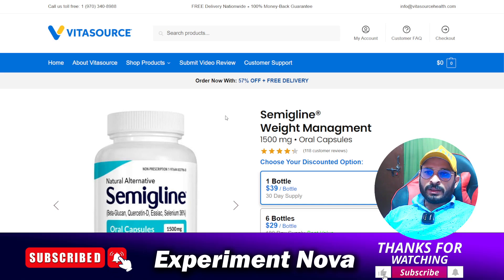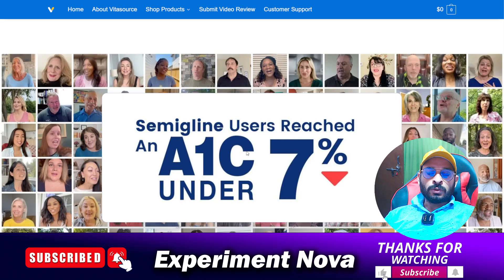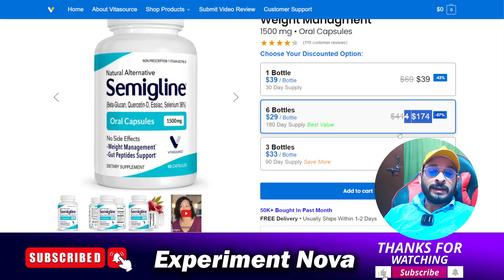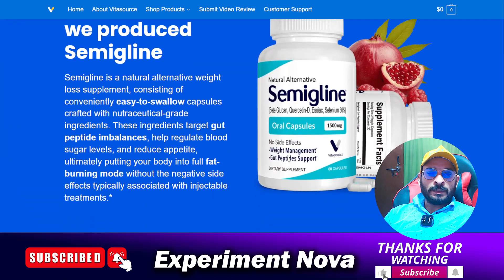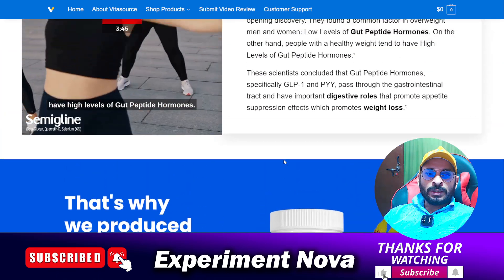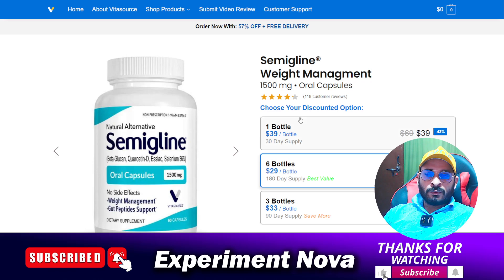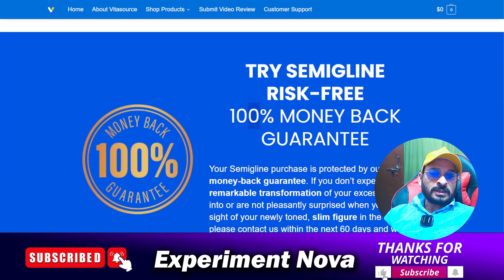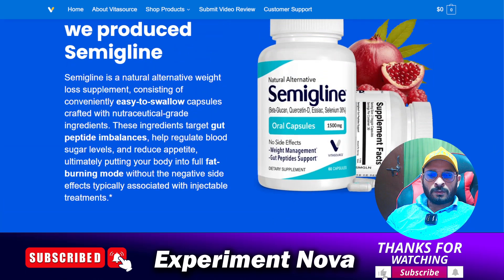Semigline reviews for weight loss | Is Semigline Legit , Benefits , Side Effects Full Review